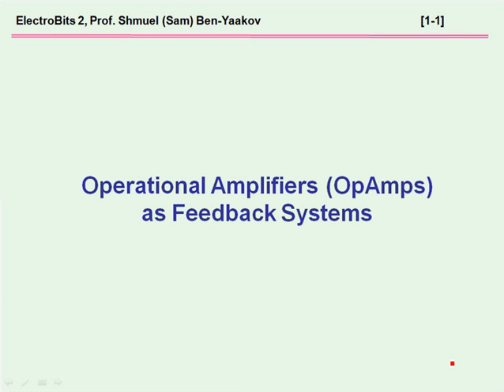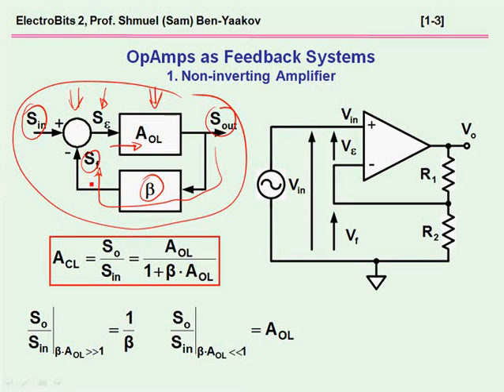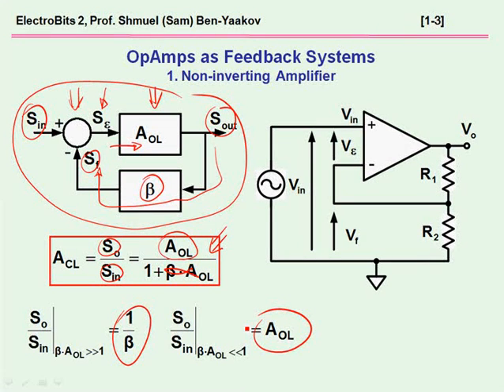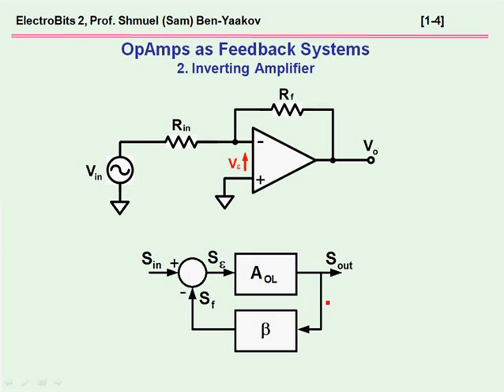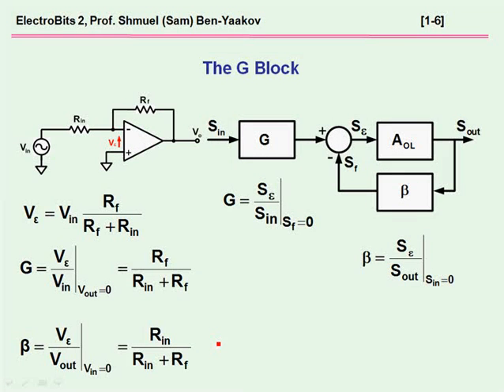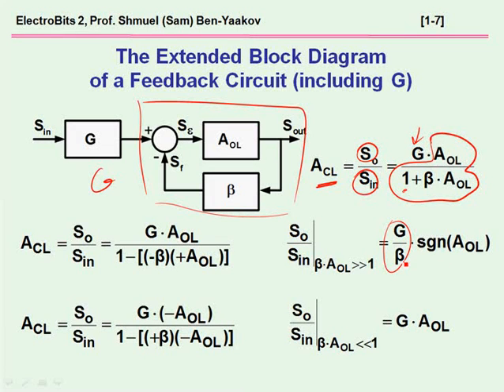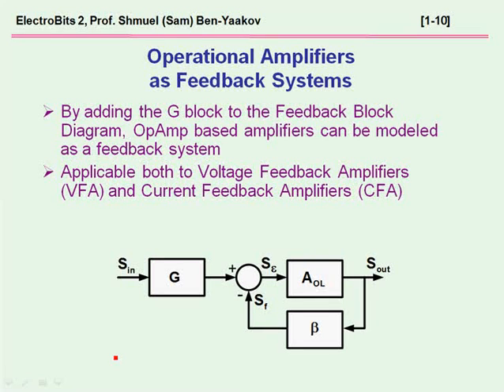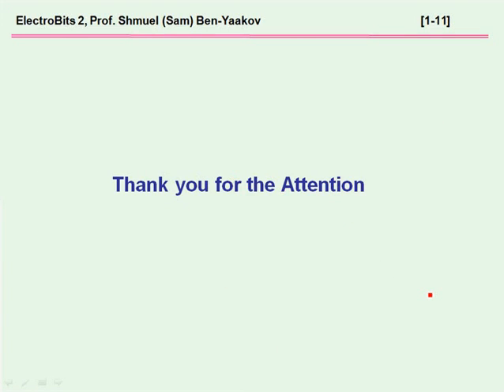ElectronicBits #2: Operational Amplifiers as feedback systems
In this ElectroBit Prof. Sam Ben-Yaakov shows how OpAmp based amplifiers can be modeled as feedback systems, introducing the concept of the G block..
Prof. Shmuel (Sam) Ben-Yaakov